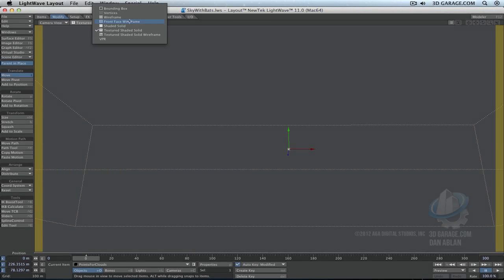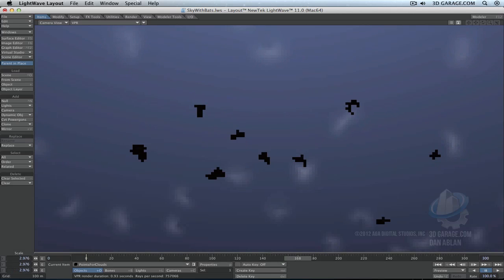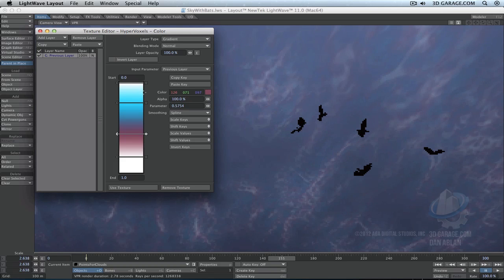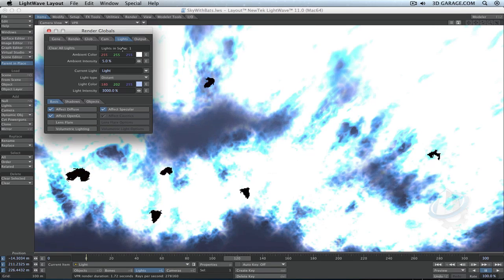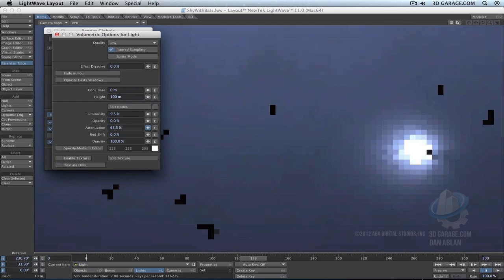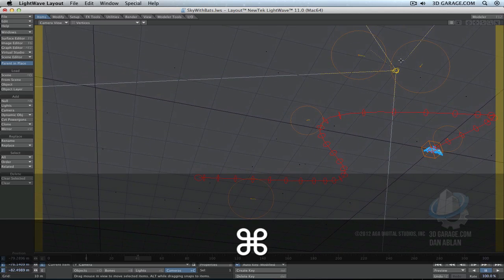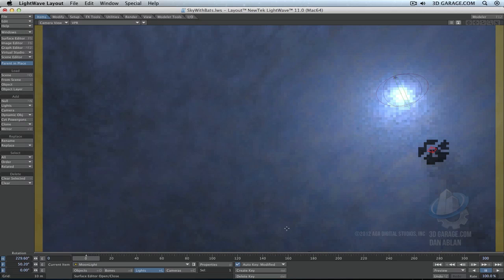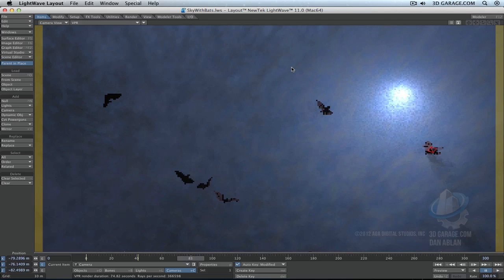LW11SC 39 BatsInTheSky